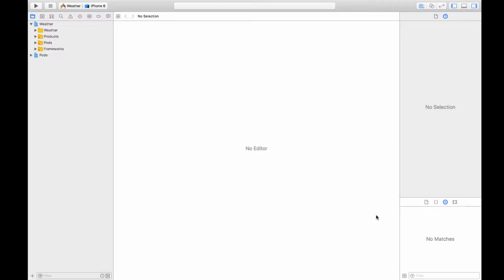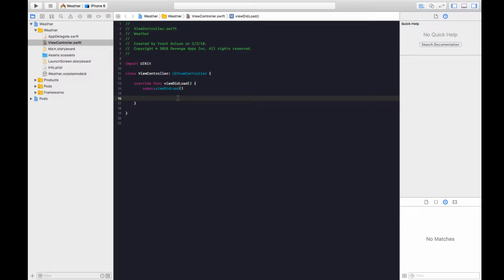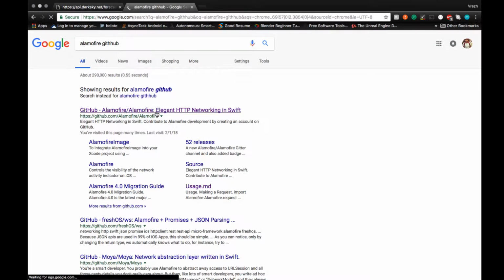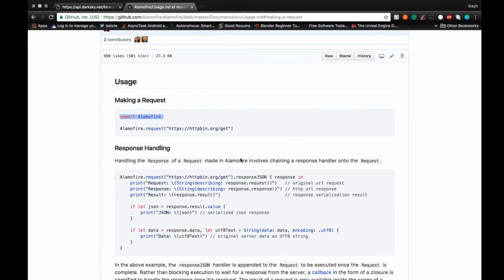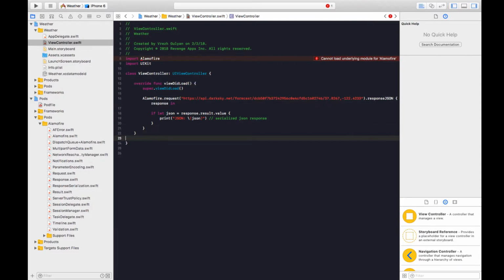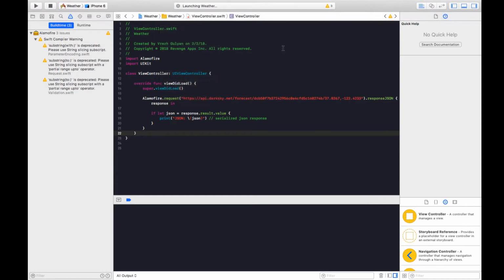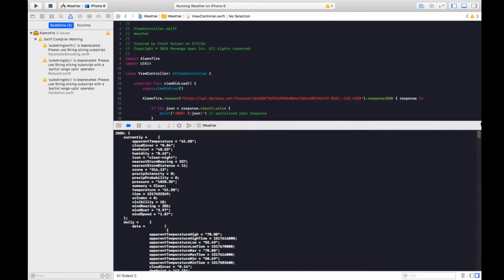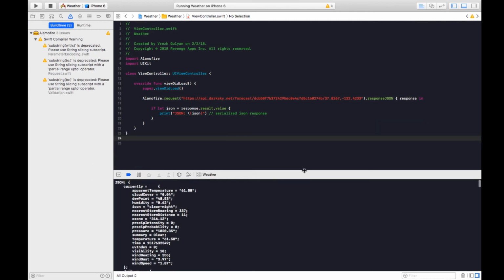Making An iOS Weather App - Making Our First Network Request 4/15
In this video we're going to use Alamofire to make our first network request and get some weather info back.